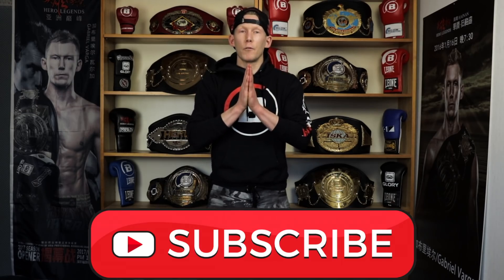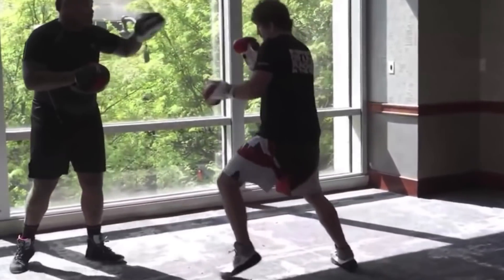Analyzing Ben Askren's Open Padwork w/ Technique Tips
Viewers seemed impressed with Ben Askren's open padwork session.  I noticed many basic improvements that are required and today we go through them.
Ben is an amazing wrestler and mixed martial artist but his hand still need work.  We break down the mistakes he's making and how you can be sure to avoid them.